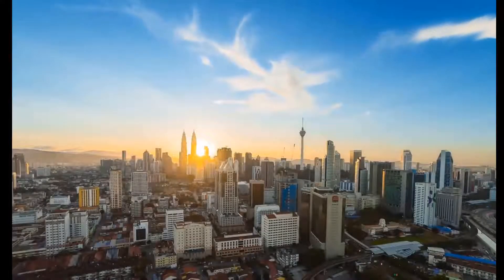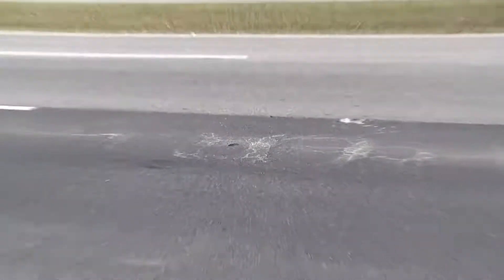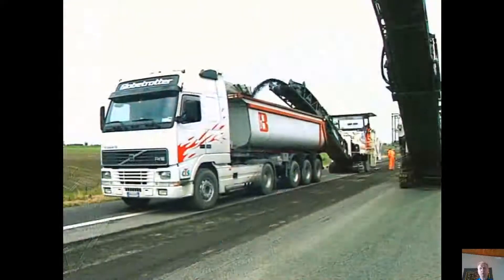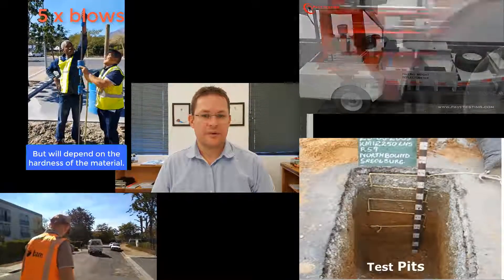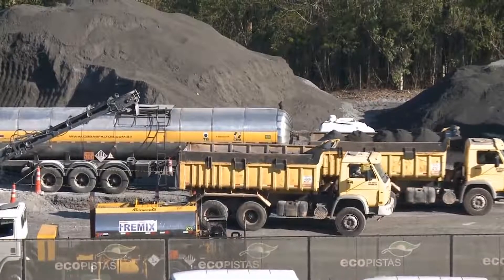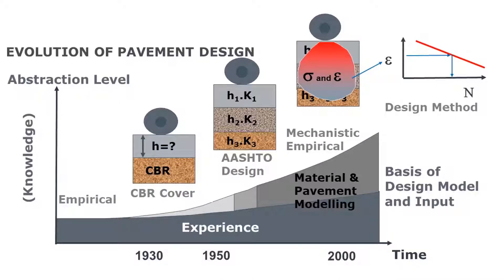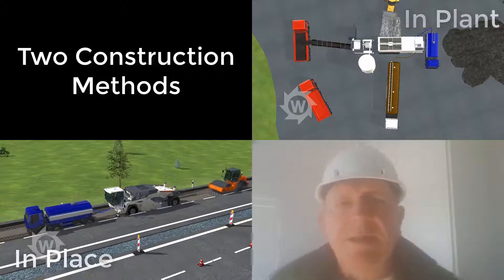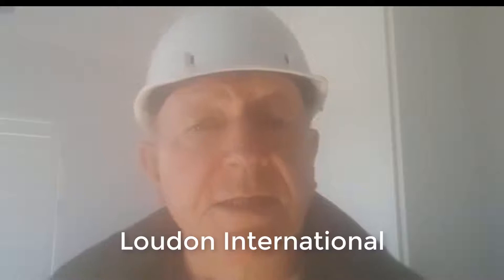Engineers in lockdown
During lockdown our engineers are getting bored.  Thus they decided to make some videos!  The experts explain what bitumen stabilised materials are and what the benefits of recycling are.